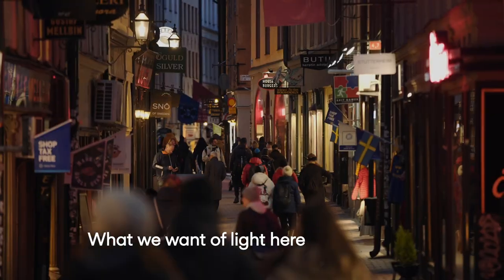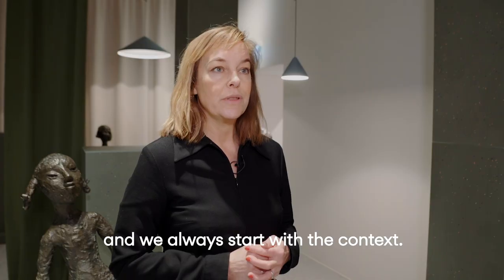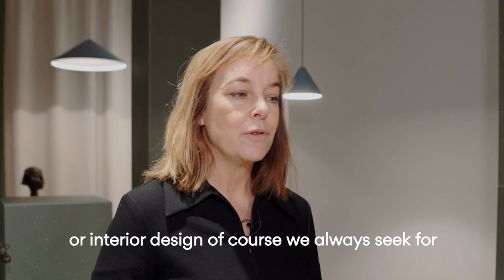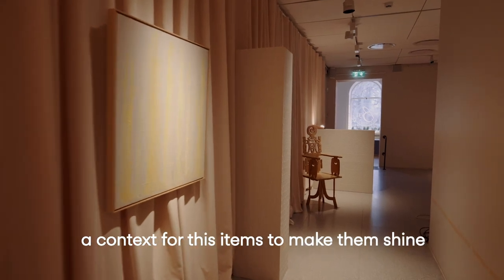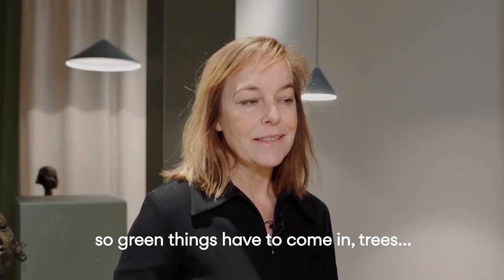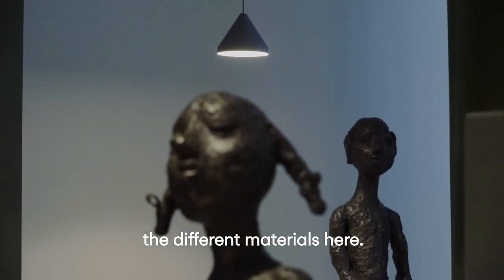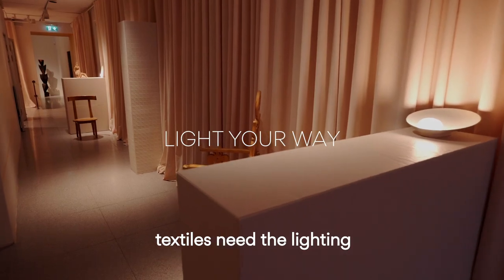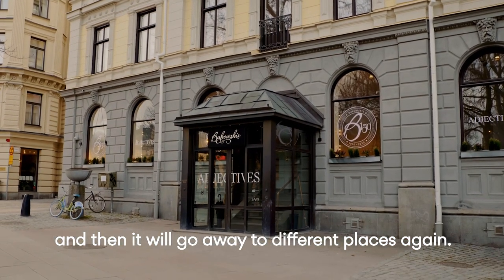Conversations about Adjectives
The acclaimed Bukowskis auction house in Stockholm recently hosted an exhibition by Note Design Studio entitled Adjectives, featuring designs from Vibia, Kvadrat, and Mutina. We spoke to Malin Sveholm, installation manager at Bukowskis, as well as Sylvia Neiglick, a Stockholm architect at Kjellander Sjöberg, to learn more about the art of creating atmosphere. Watch the full story: